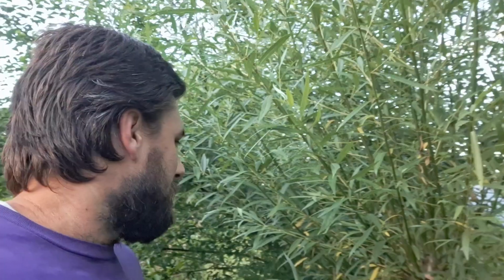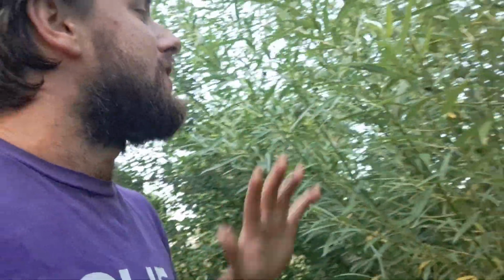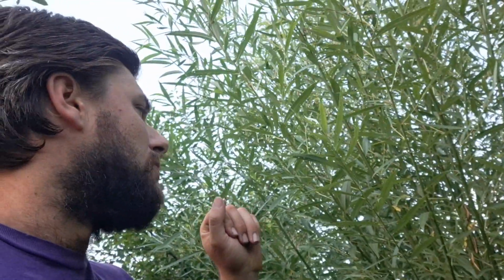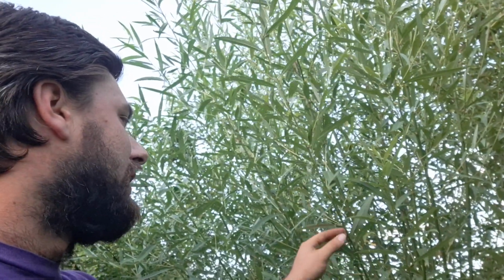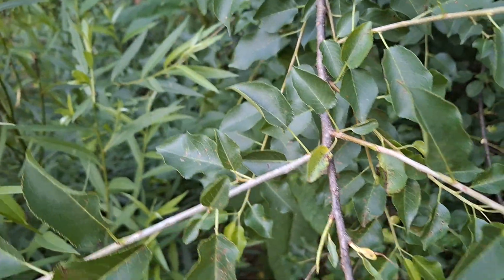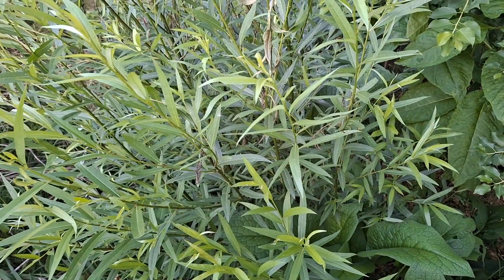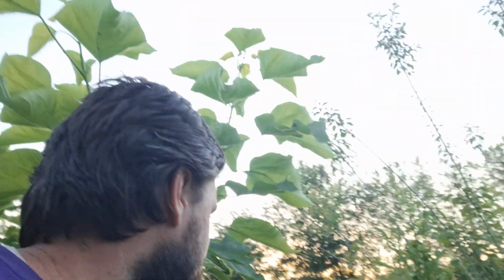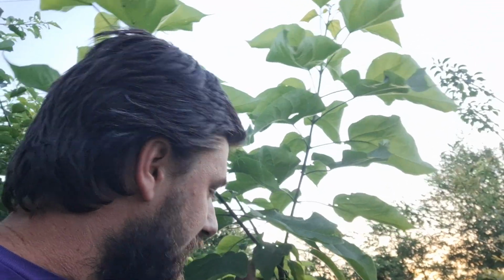Willow Plans And Updates